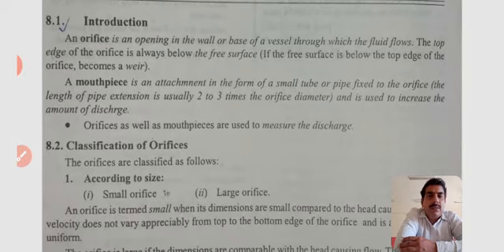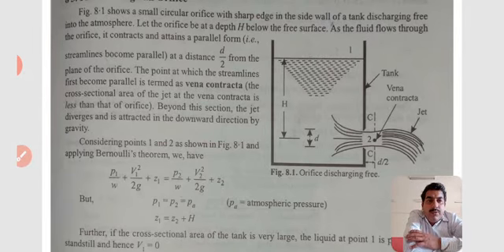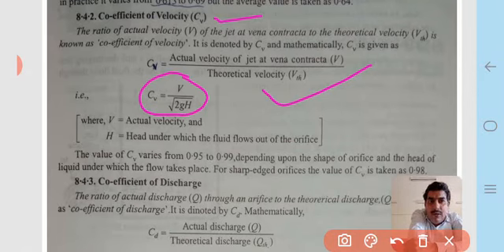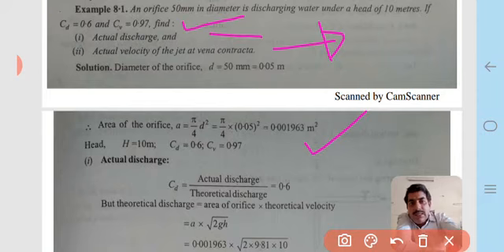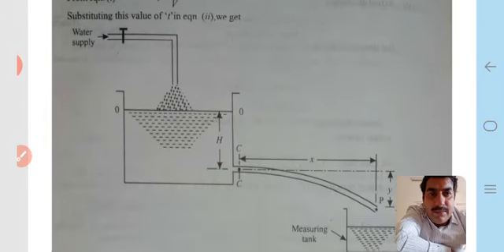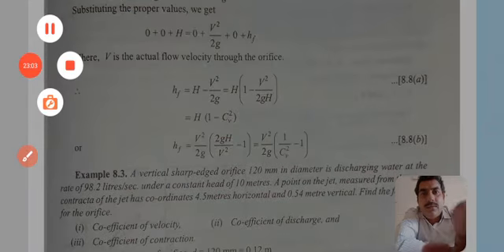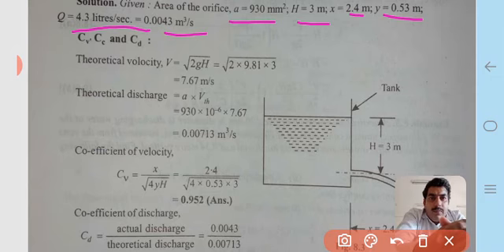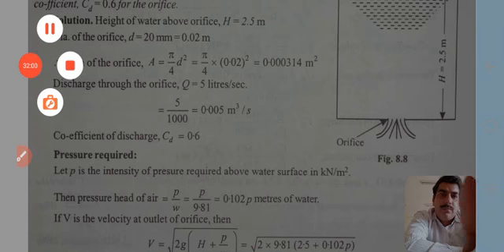BCE3303| Fluid Mechanics| Lecture-12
This Lecture covers the following Topics:
Flow Through Orifice Meter